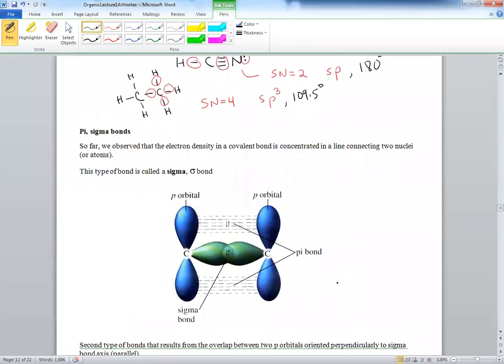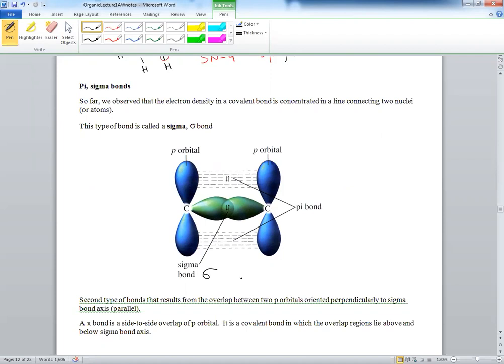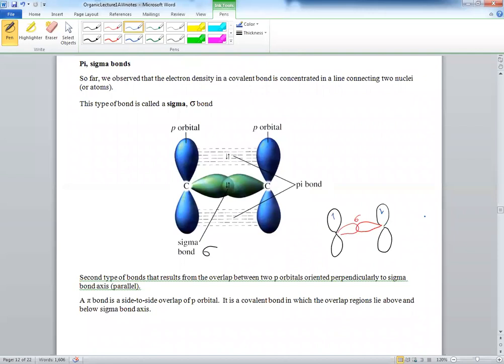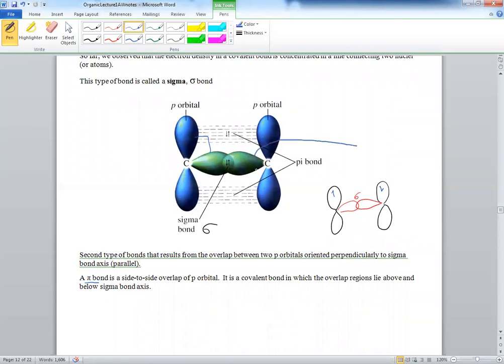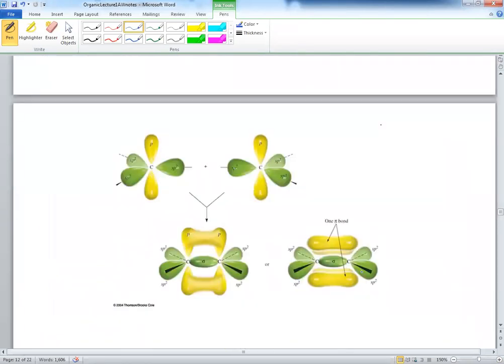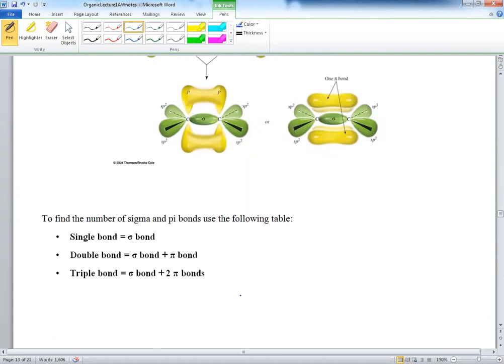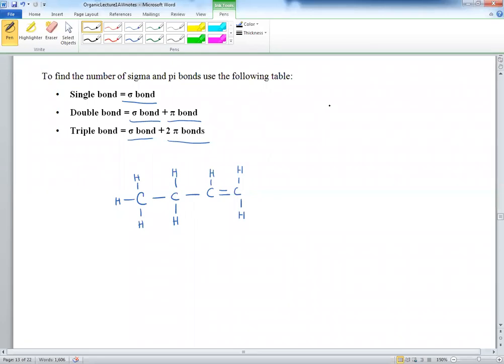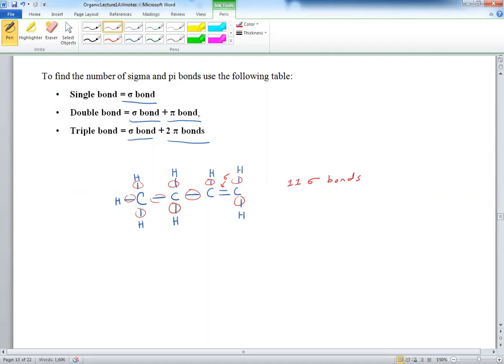Pi Sigma Bonds